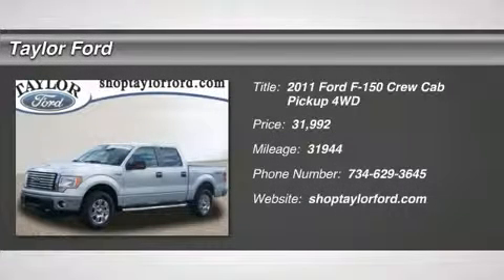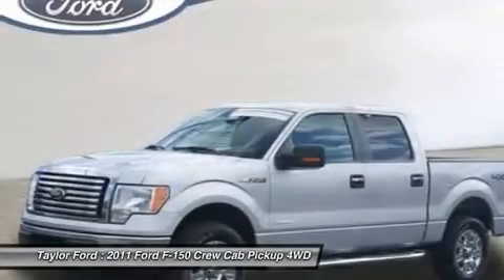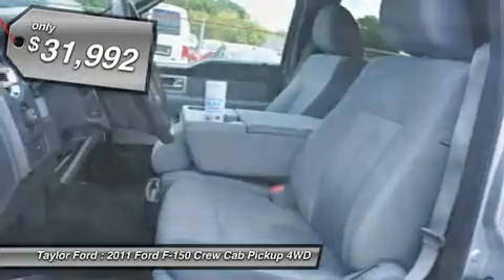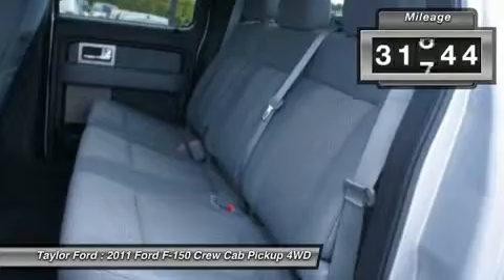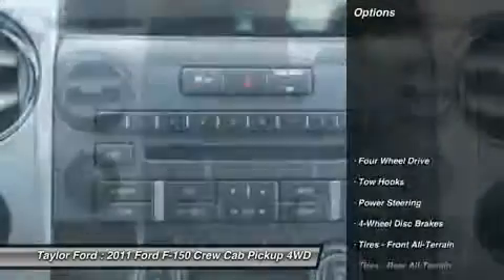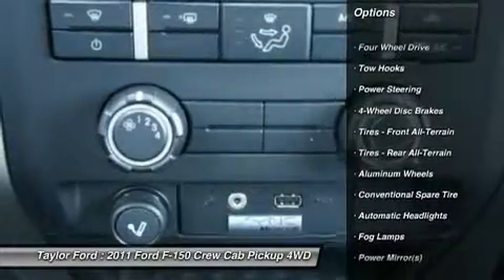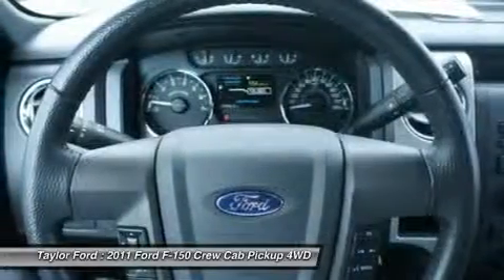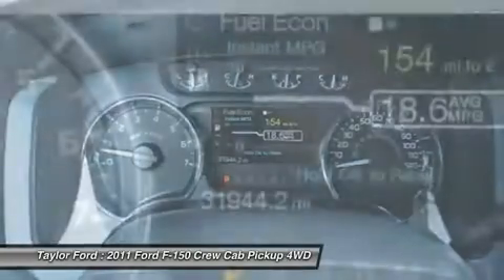2011 FORD F-150 Taylor, MI U19709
2011 FORD F-150 Taylor, MI
Stock# U19709

Taylor Ford
10725 South Telegraph

*In addition to the 172-point inspection, every Ford Certified Pre-Owned vehicle comes with a comprehensive limited warranty covering more than 500 components for 12 months/12,000 miles. We include 7-year/100,000-mile powertrain limited warranty coverage with every Ford Certified Pre-Owned vehicle.24-Hour Roadside Assistance (towing, jump starts for dead batteries, flat-tire changes on-site and lockout services) is included for the duration of the powertrain limited warranty coverage. It's hard to resist this silver 2011 Ford F-150 XLT 4X4! This one's a deal at $29,992. She's barely been driven! Practically a new car! Only 31,944 miles on the odometer. Own a great vehicle that was only owned by one driver. Stay safe with Ford certified pre-owned vehicles' extensive coverage plans. Receive a free vehicle history report along with a 12-month/12,000 mile comprehensive warranty and a 7-year/100,000 mile powertrain limited warranty when you check it out today. Should the need arise, you can rest assured knowing this vehicle also comes with 24-hour roadside assistance. With an unbeatable 5-star crash test rating, this pickup puts safety first. Experience continuous comfort with the power driver's seat. According to a review from New Car Test Drive, Its steering is nicely weighted and requires little correction on the highway making it nice for long cross-country tows. Could this be the vehicle for you? Give us a call today and find out!